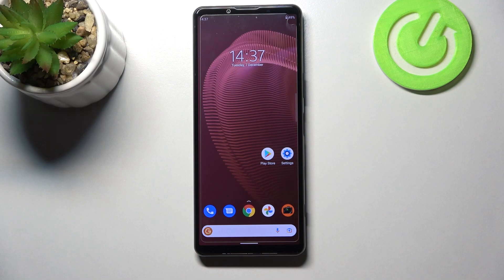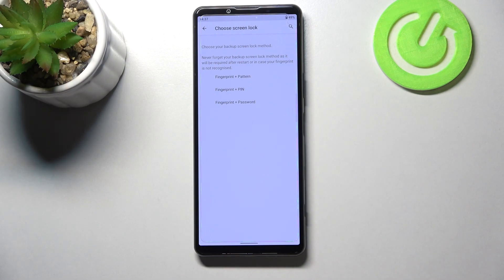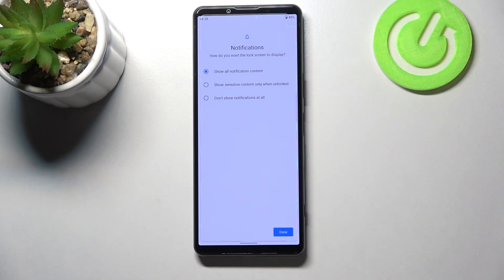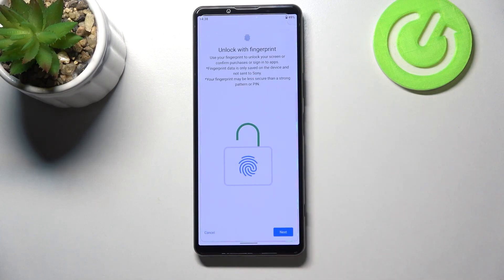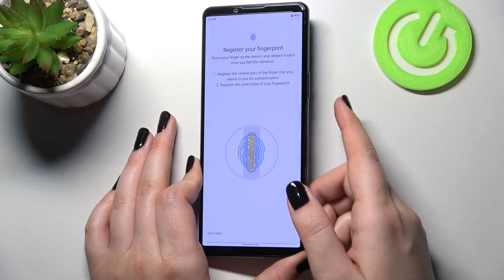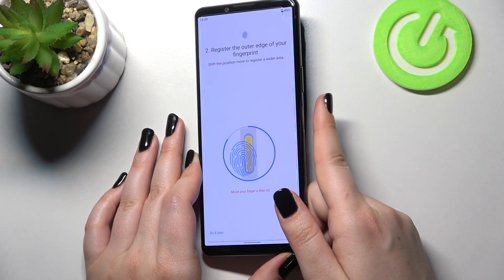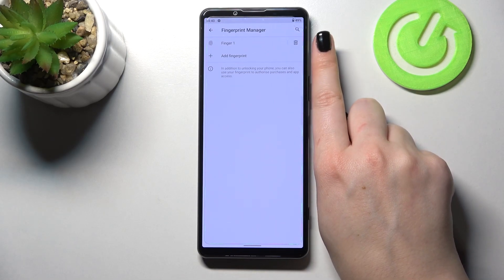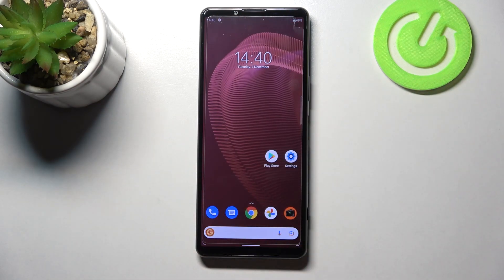How to Add Fingerprint to SONY Xperia 5 III - Save Fingerprint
Learn more info about SONY Xperia 5 III:
Would you like to quickly add a fingerprint unlock method to Sony Xperia 5 III? If you want to use this awesome protection type, then follow our few simple steps and quickly set up fingerprint unlocking on your SONY device.

How to unlock SONY Xperia 5 III by using a fingerprint? How to set up fingerprint in SONY Xperia 5 III? How to save fingerprint in SONY Xperia 5 III? How to add screen lock in SONY Xperia 5 III? How to set up screen lock in SONY Xperia 5 III? How to unlock SONY Xperia 5 III by fingerprint?